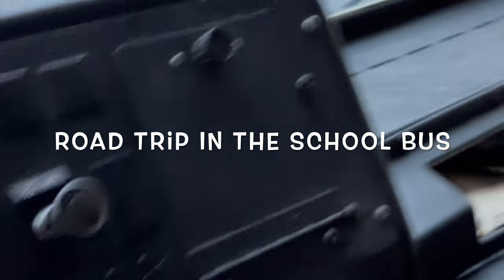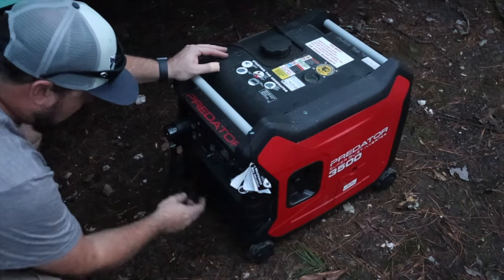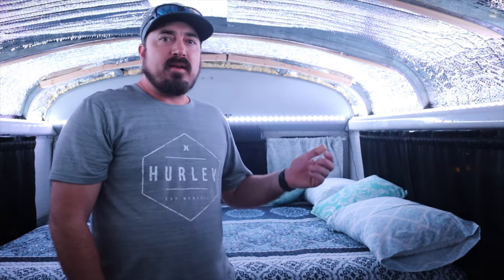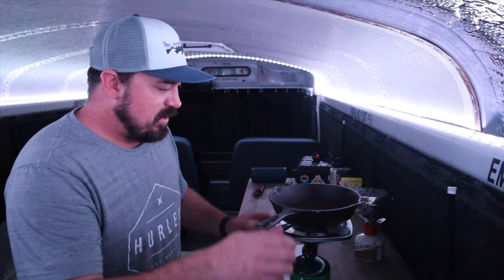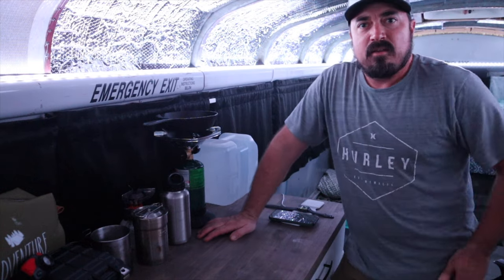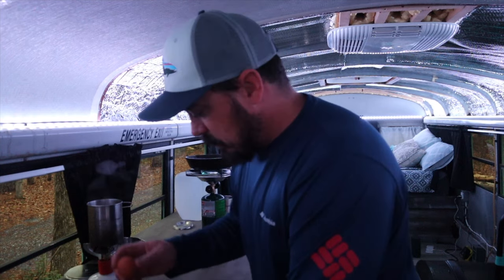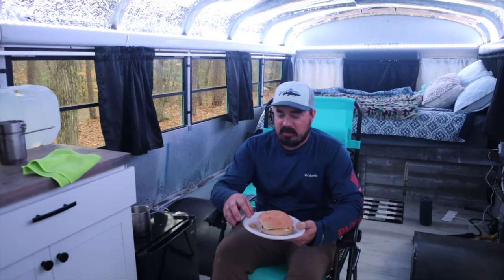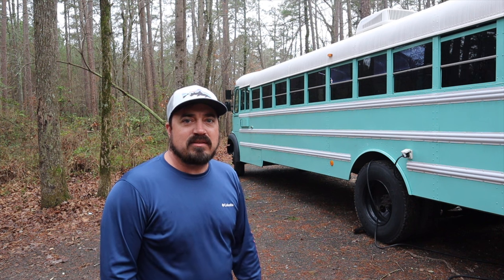Camping In A School Bus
In this video I take a trip to a deserted campground and sleep overnight in my school bus. Cooked an awesome bacon cheeseburger on cast iron skillet. Had a great time, I hope enjoyed watching